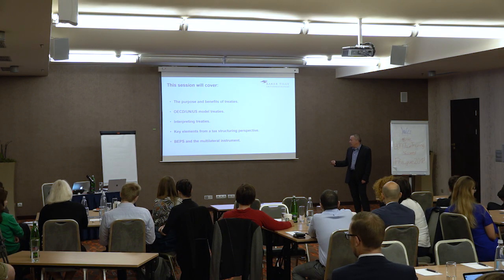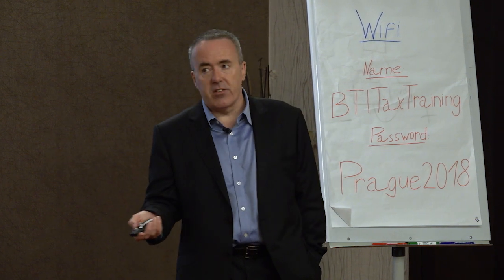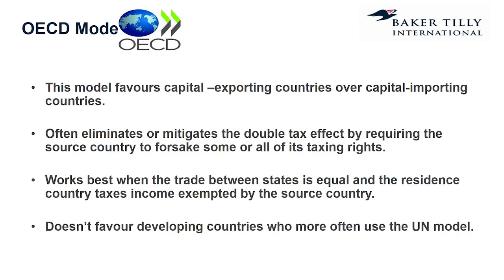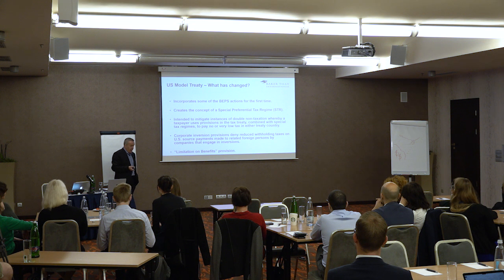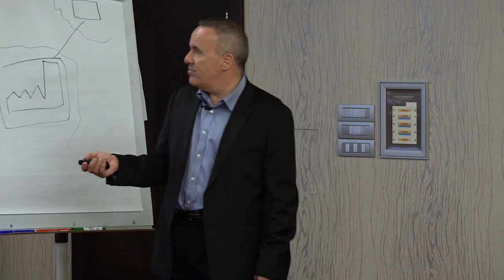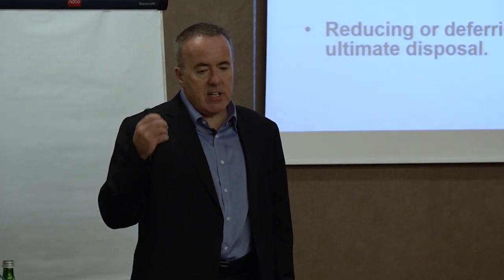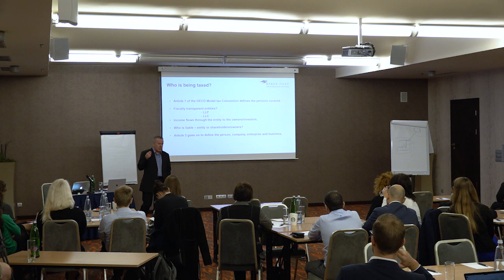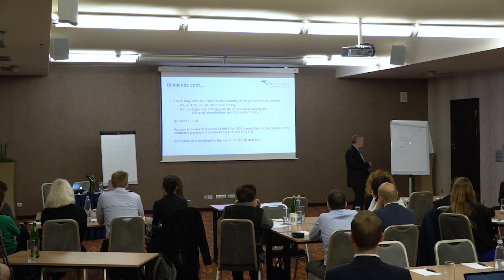The Importance of Double Tax Treaties